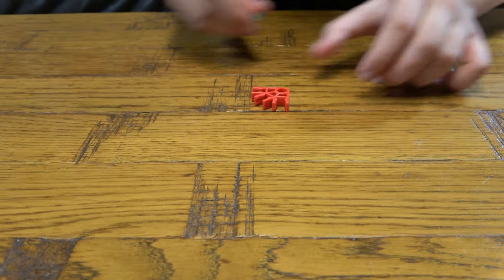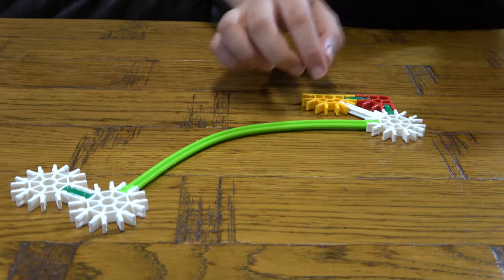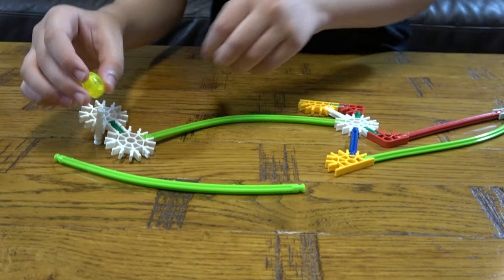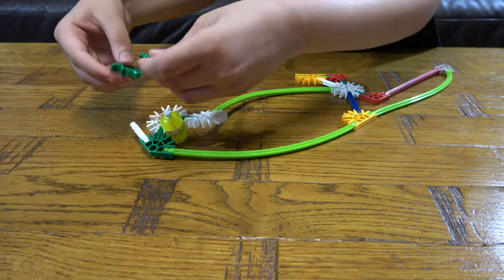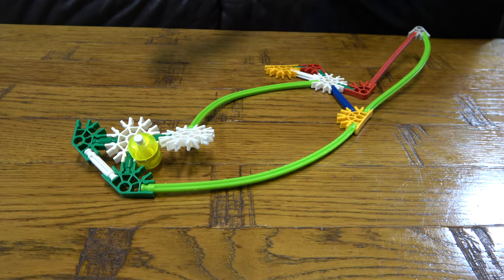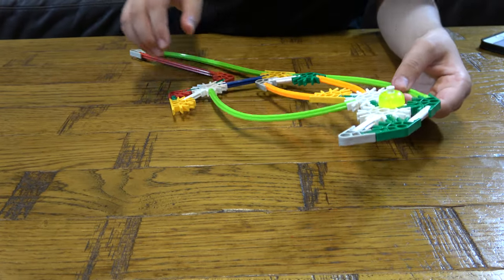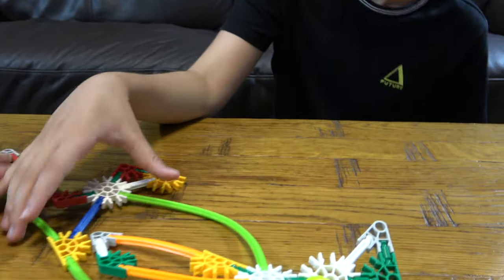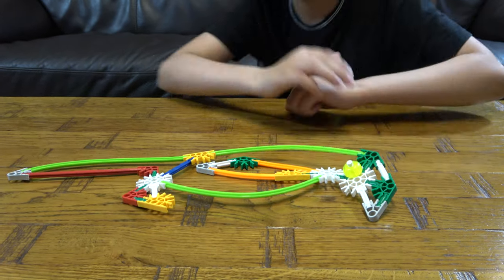Building Simple K'nex Parrot in 4K